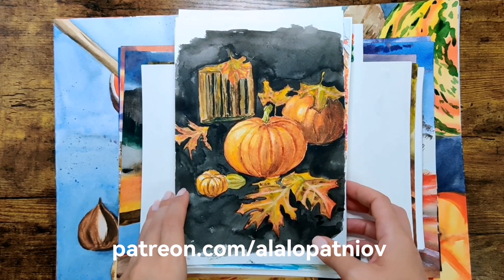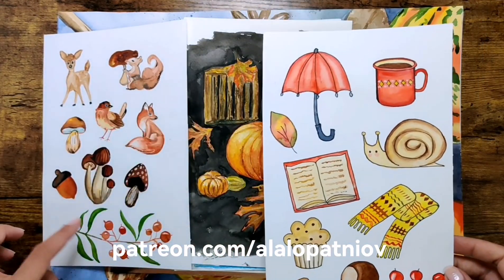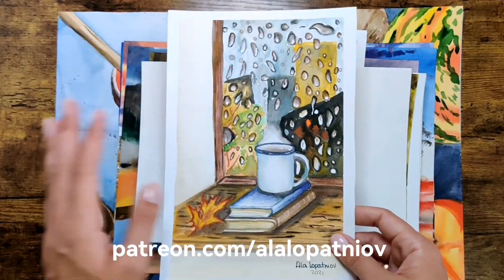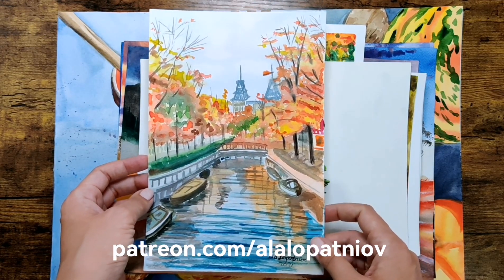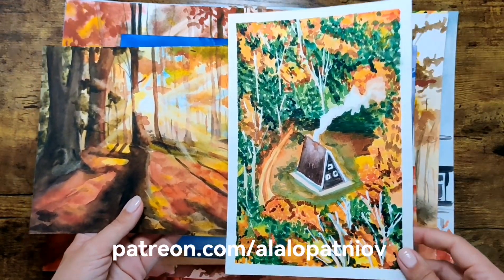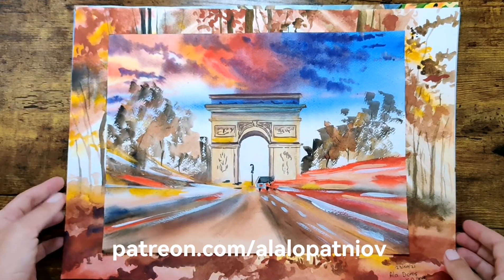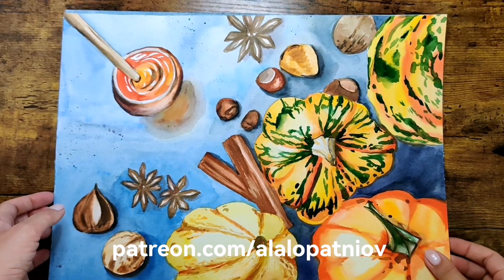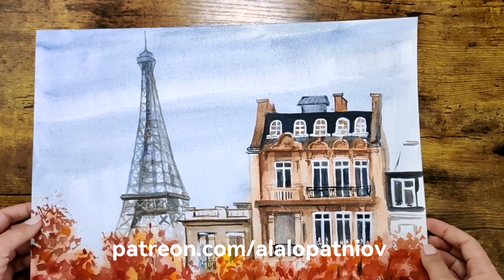Autumn Sketches Ideas. What to paint in autumn season? Watercolors addicted.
Autumn is a beautiful season filled with rich and warm colors, making it a perfect subject for watercolor painting. Here are some autumn watercolor ideas to inspire your creativity:

Fall Foliage: Capture the vibrant red, orange, and yellow leaves on trees. Experiment with different brush techniques to create the texture of leaves and the interplay of light and shadow.

Pumpkins and Gourds: Paint a still life of pumpkins, gourds, and squash. Use different shapes and sizes to create an interesting composition. Pay attention to the subtle variations in color and texture.

Autumn Landscapes: Create a serene landscape featuring a forest with leaves falling or a peaceful autumn park. Use warm, earthy tones to convey the cozy feeling of fall.

Harvest Time: Depict scenes of people harvesting crops like apples, grapes, or corn in an orchard or farm. This can be a great opportunity to paint human figures in an autumn setting.

Autumn Animals: Paint animals associated with autumn, such as squirrels gathering acorns, birds flying south for migration, or deer in a forest clearing.

Crisp Morning: Capture the cool, crisp feeling of an autumn morning with dew-covered leaves, mist rising from a river, or foggy landscapes.

Autumn Flowers: Explore the late-blooming flowers of fall, like chrysanthemums and sunflowers. These can add a pop of color to your watercolor paintings.

Autumn Still Life: Arrange a still life with objects that represent autumn, such as fallen leaves, pinecones, acorns, and a cozy mug of hot cider.

Halloween Scenes: Get into the spooky spirit by painting scenes related to Halloween. This could include haunted houses, jack-o'-lanterns, or eerie forests.

Autumn Reflections: Experiment with painting reflections of autumn scenes in water, like a lake or a puddle. Reflective surfaces can add an extra layer of complexity to your artwork.

Autumn Textures: Focus on the textures of autumn, such as the rough bark of trees, the softness of fallen leaves, or the smoothness of a pumpkin's surface.

Fall Fashion: Paint people dressed in cozy autumn attire, like scarves, sweaters, and boots, against an autumn backdrop.

Autumn Abstraction: Create an abstract representation of autumn by playing with colors, shapes, and patterns that evoke the feeling of the season without necessarily depicting specific objects or scenes.

Remember to experiment with different watercolor techniques, such as wet-on-wet, dry brushing, and layering to achieve the desired effects in your autumn watercolor paintings. Don't be afraid to let your creativity flow and add your personal touch to these ideas.